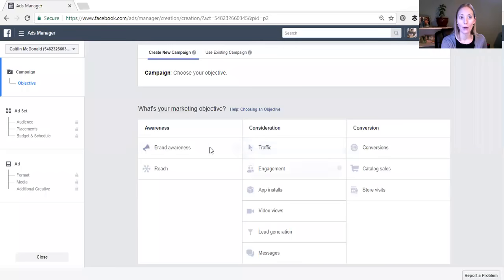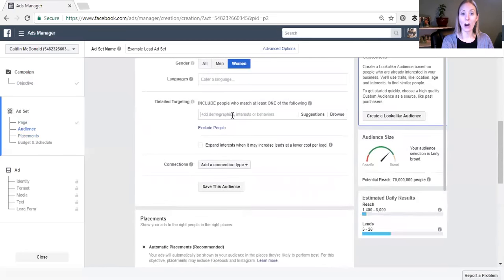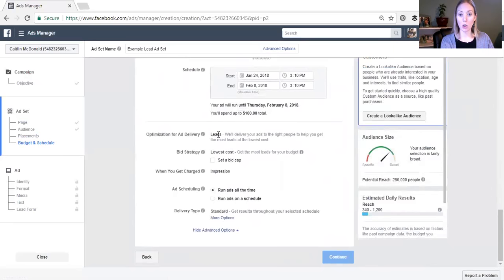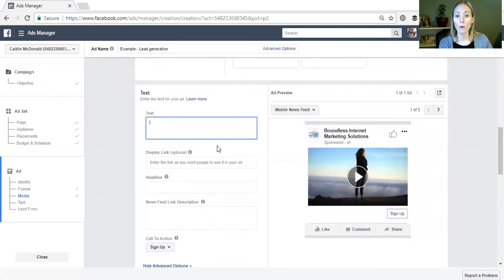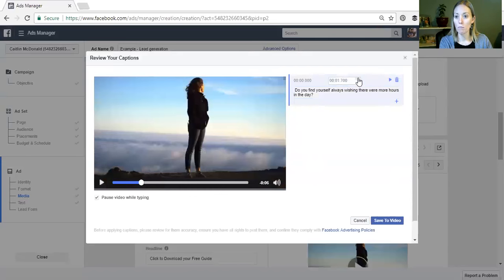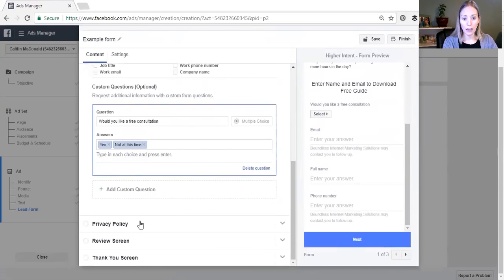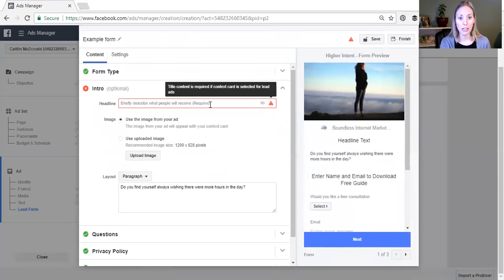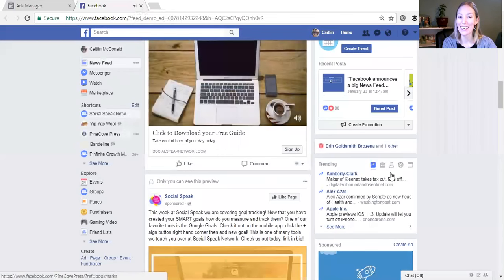How to Create Lead Generation Ads in Facebook Ads Manager [Social Speak Network Tutorial]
This video covers step by step how to create Lead Generation ads in Facebook's Ad Manager.

Join Caitlin McDonald as she builds out an example campaign on Facebook. Lead Generation ads make it easy for prospects to enter their information without leaving the social media site. These ads tend to have lower conversion costs and are an incredible way to share exclusive offers with your tribe online.